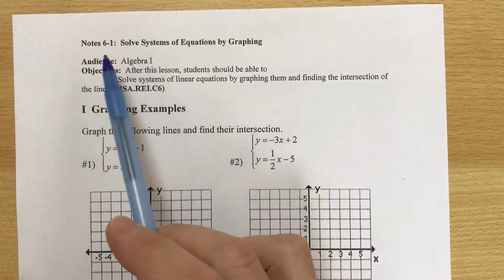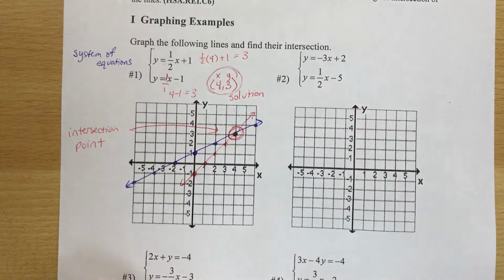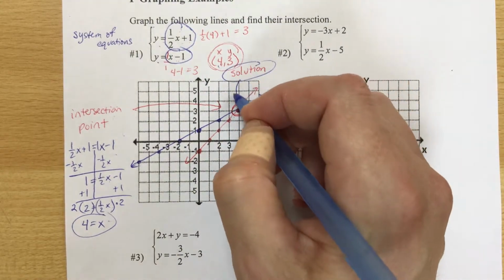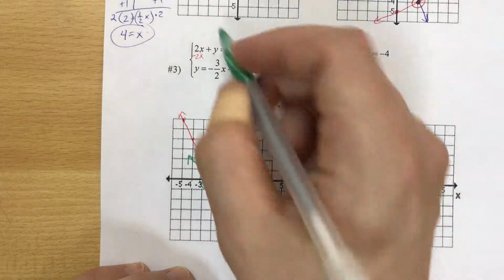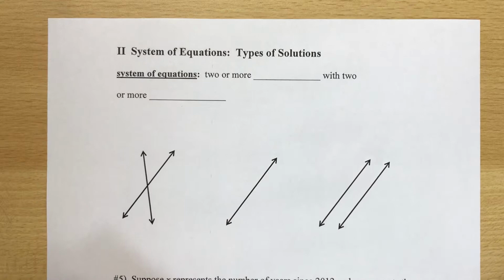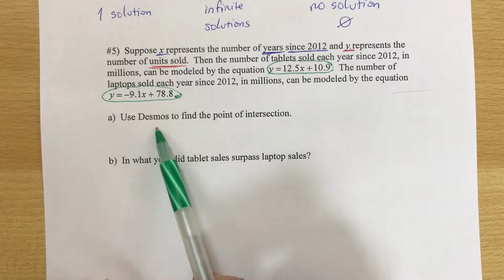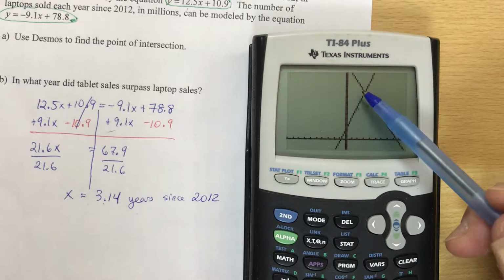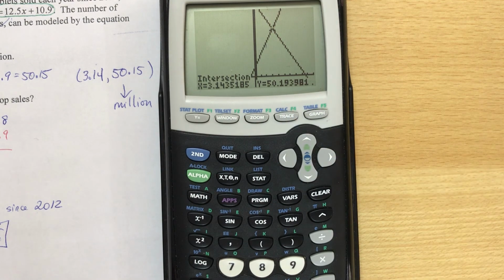Algebra 1 Notes 6-1 Solve Systems of Equations by Graphing Part 1